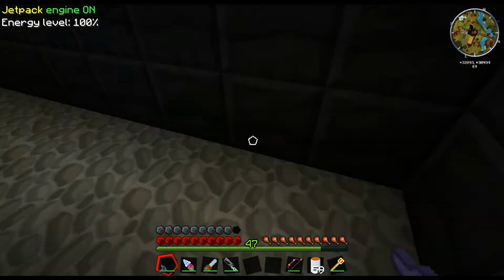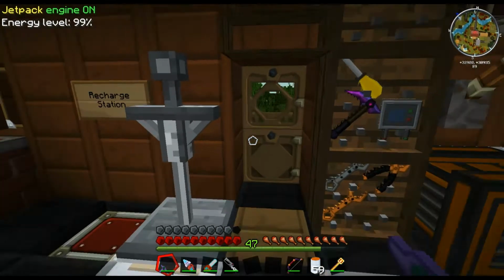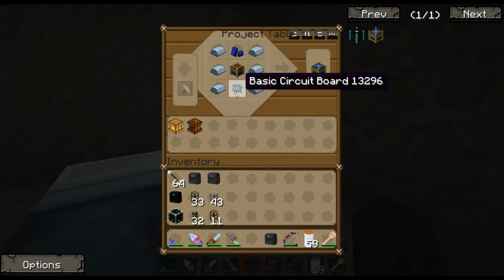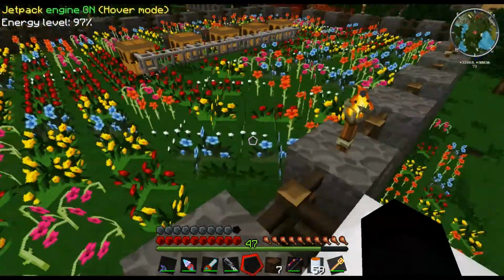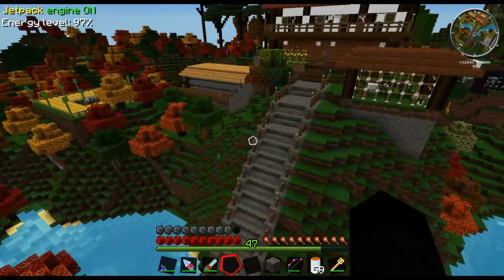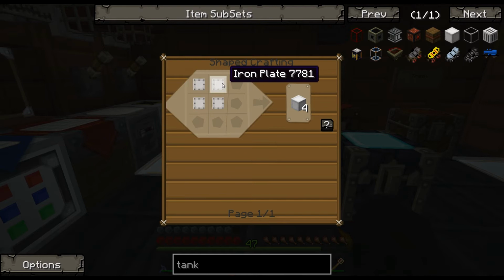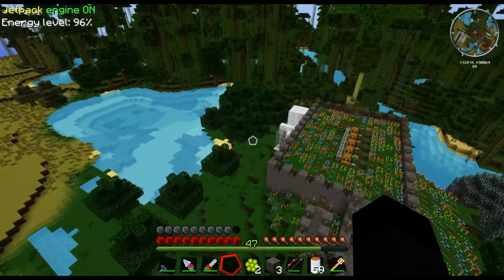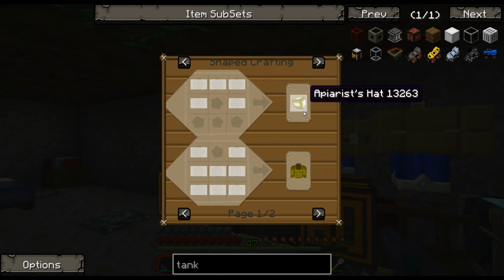Titanium Gaming - Lets Play - Feed the Beast Episode 24 - Derping with Bees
And I mean derping, these little critters are confusing, So anyway enjoy as I try to figure out how to make this stuff work lol.